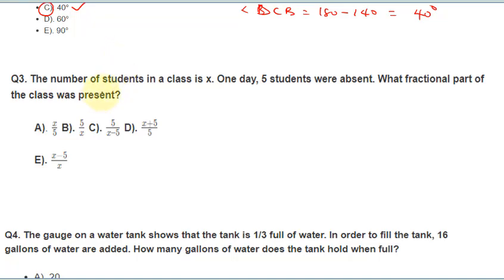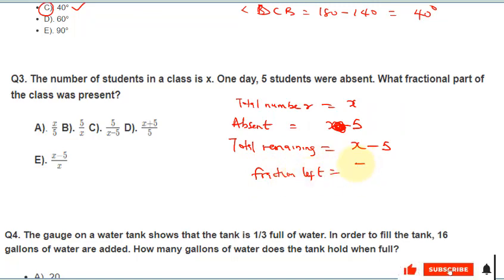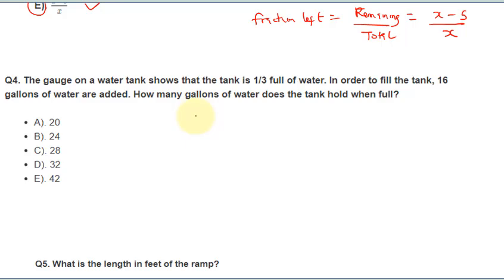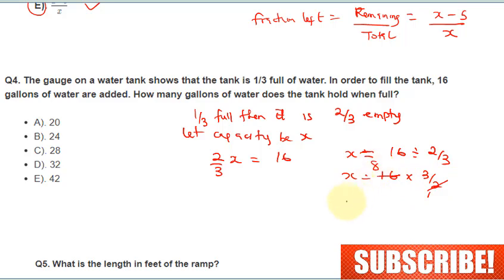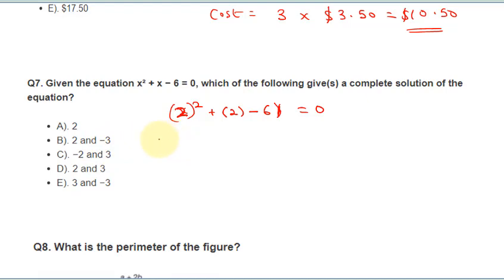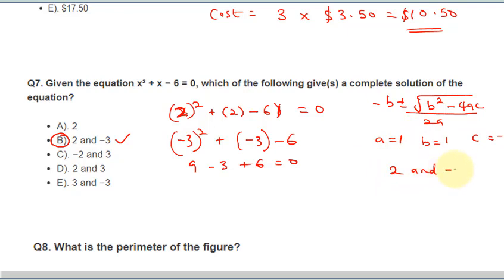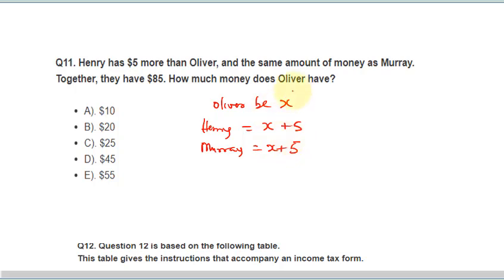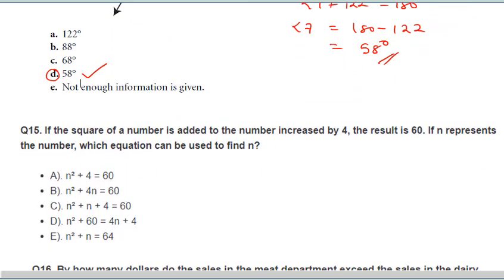ALGEBRA WORD PROBLEMS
algebra word problems are recurring maths practice questions topics every student is likely to meet in exams. This video has treated algebra maths questions (algebra word problems ) with detailed expalnation of the questions of algebra maths